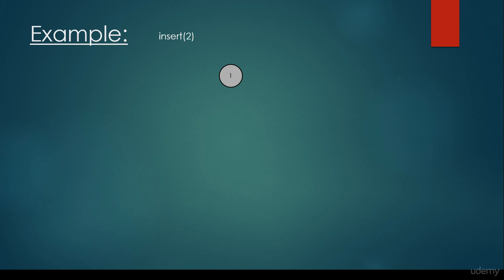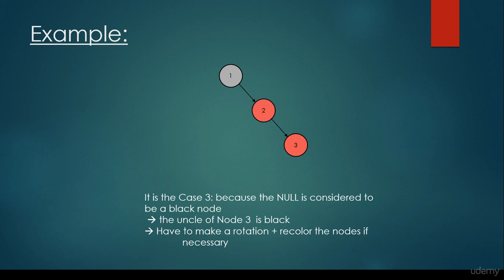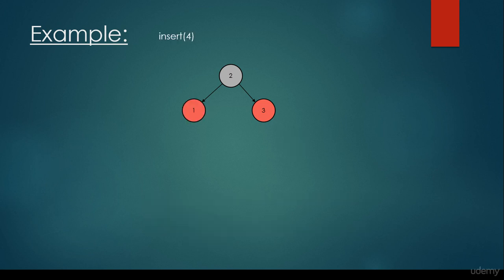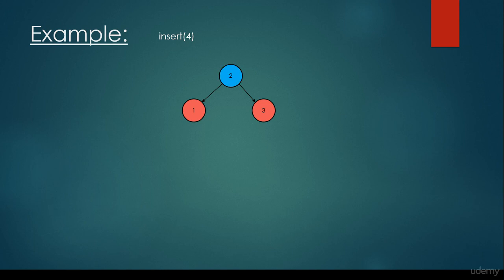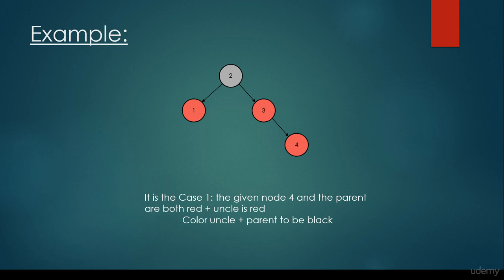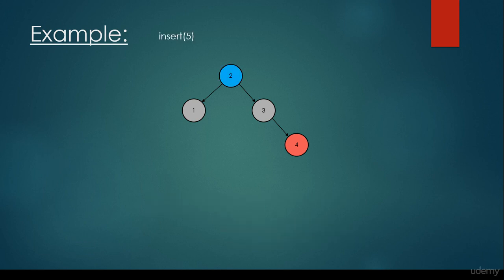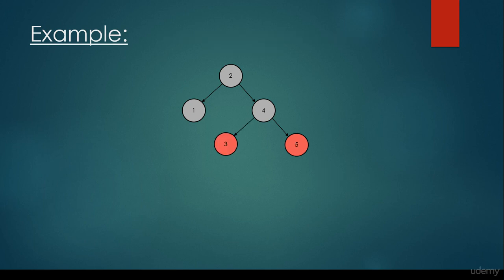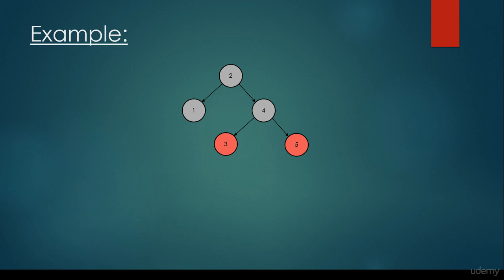063 Red black trees introduction example I